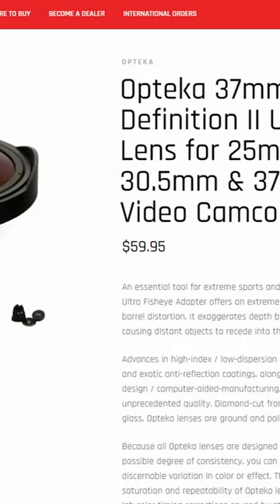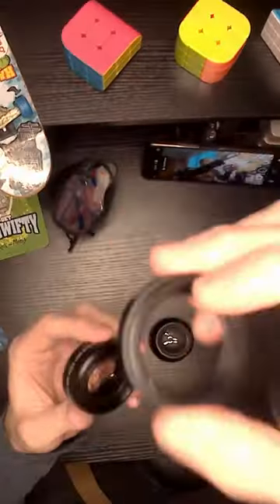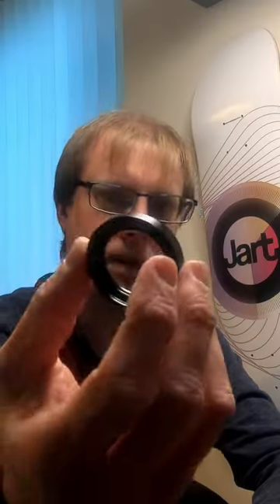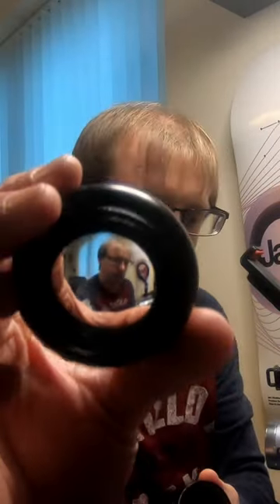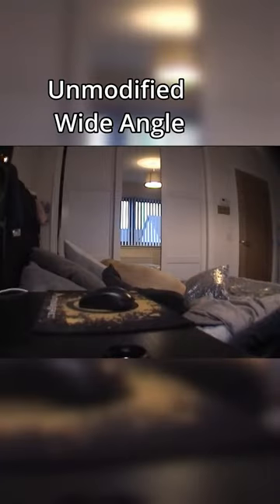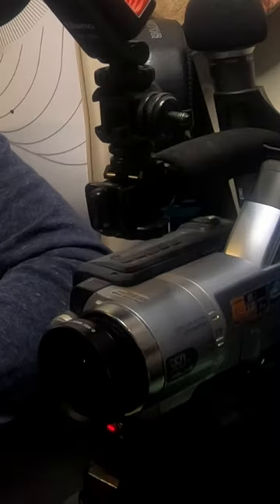Cheap Fisheye Lens for Old Camcorders!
I bought these lenses for my old Sony Digital 8 camcorder so I can film some 90s style skate edits, although they don't quite have a wide enough angle of view for what I was attempting to do. So I modified one of the lenses by removing the glass from the macro section, essentially converting it into a spacer. It's not as good quality as a proper fisheye lens, there is a lot of distortion around the edges but it's a good cheap workaround for anyone looking for that 90s "vig" effect often associated with skate videos.